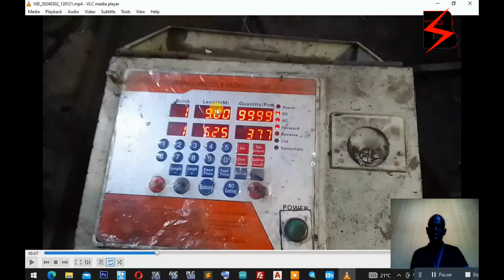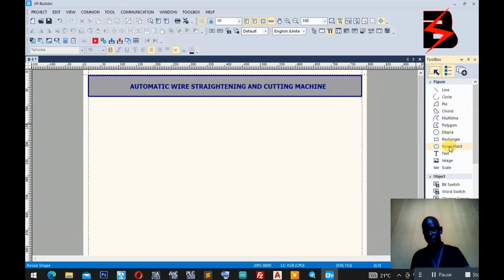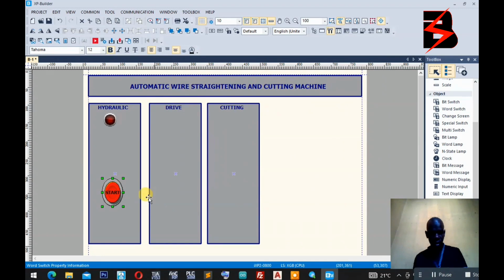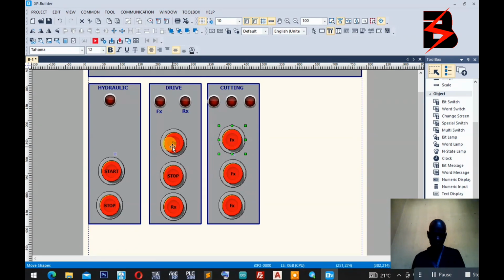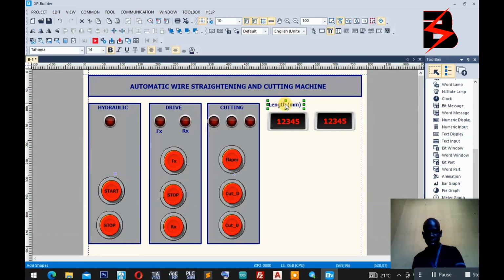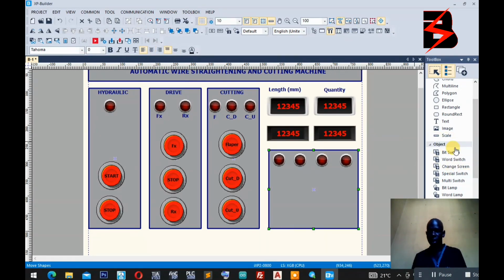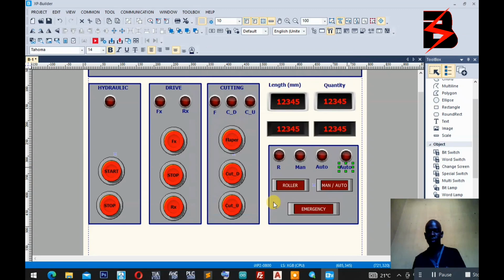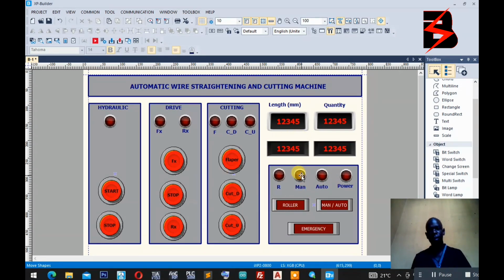PLC Automatic Wire Cutting machine part 1 (Control Interface with XP-Builder)